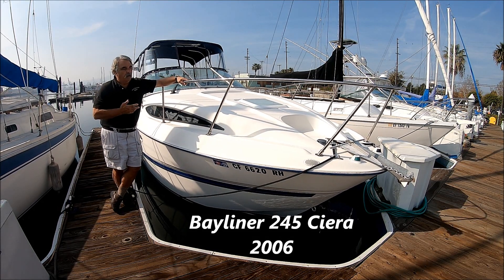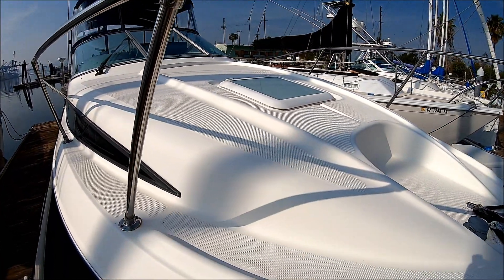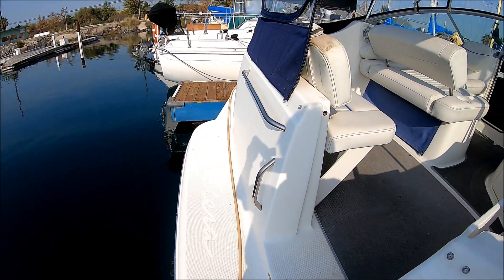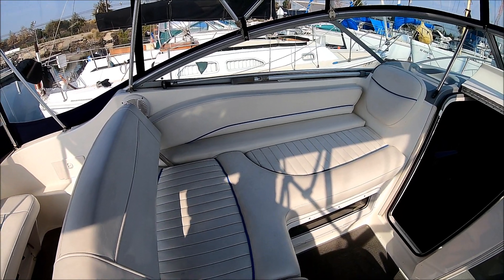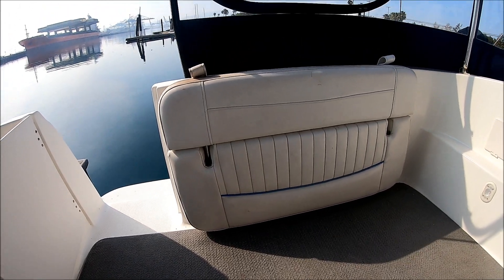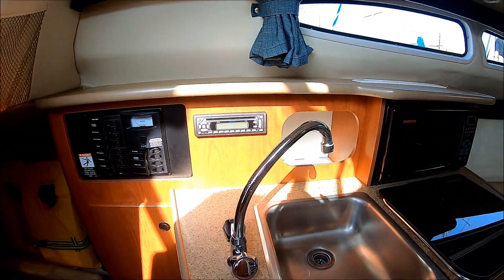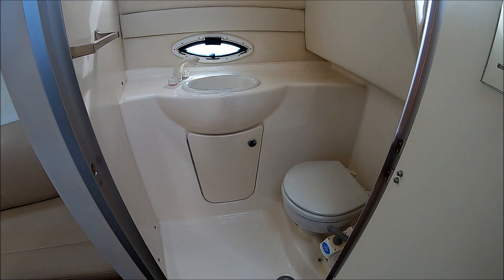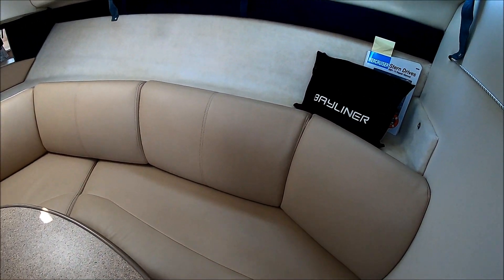Bayliner 245 Cruiser @ South Mountain Yachts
Are you looking for a clean express cruiser that’s great for a week end get away yet can be enjoyed by up to 8 folks?  Then come with me on this video walk around tour of this 2006 Bayliner 245 Express cruiser. We start on down the starboard side then enter the vessel showing off the cockpit and helm. A great feature on the boat is the full enclosure with hard plastic fold up windows and dual biminis for year ‘round comfort. There is seating for 8 to enjoy the day on the water. After checking out the helm we do a quick check up in the engine compartment.
From there we enter the cabin and explore all of the features on this well-equipped express cabin cruiser.
for lots of photos, full specs and current inventory.